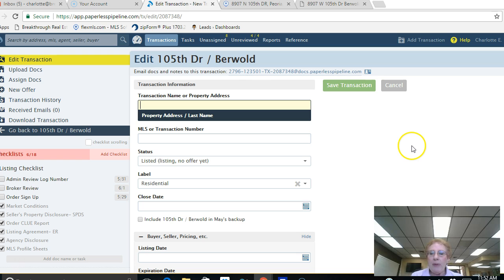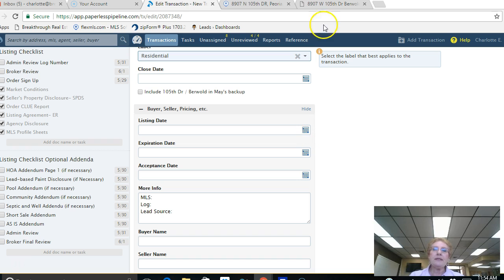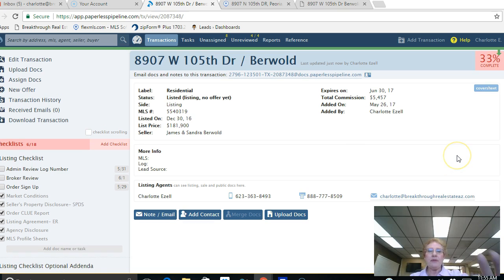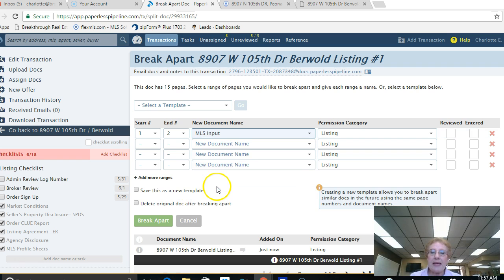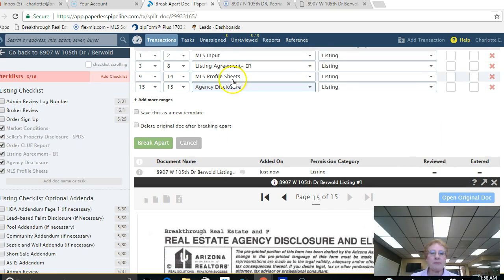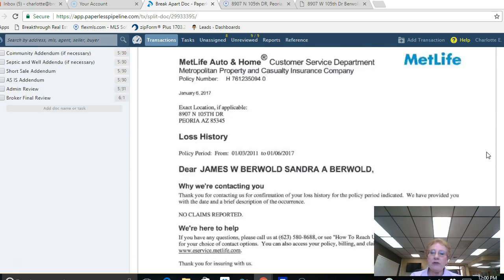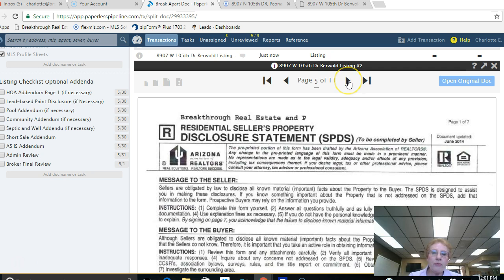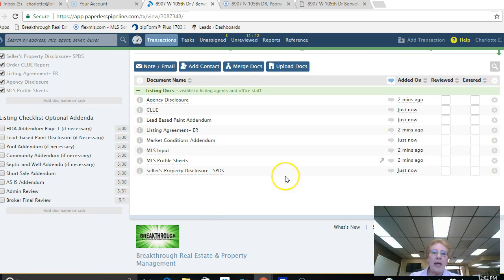Inputting into Paperless - Listing Transaction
Hey Breakthrough Agents! This is a video taking you through the steps of inputting your listing transaction into Paperless. You will see that the steps are very simple & should take approximately 5-10 minutes to complete.